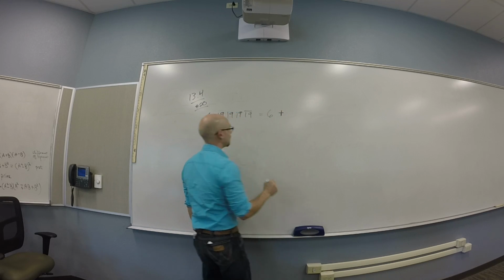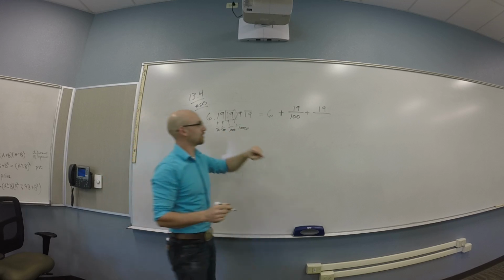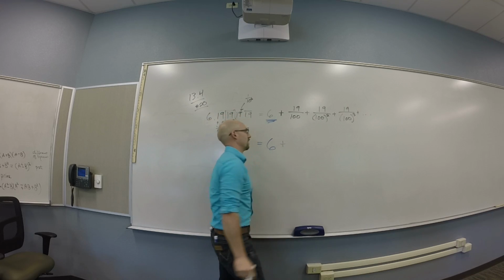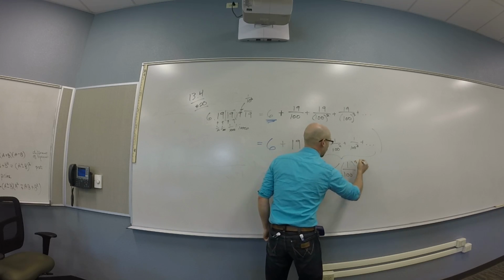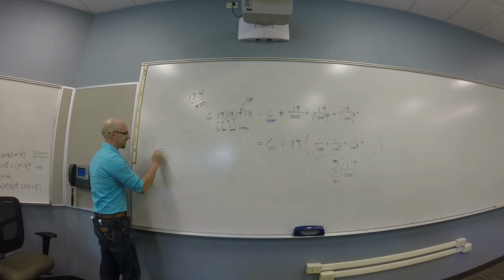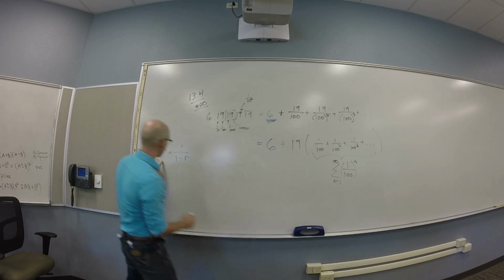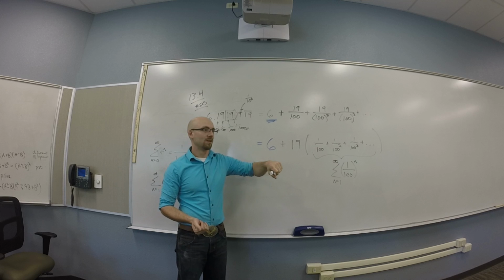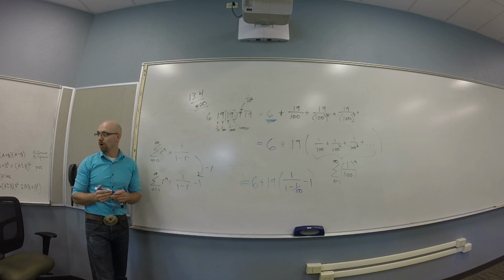Decimal Expansions to Fractions - Example (13.4 #20)